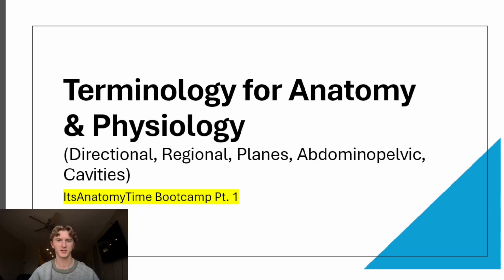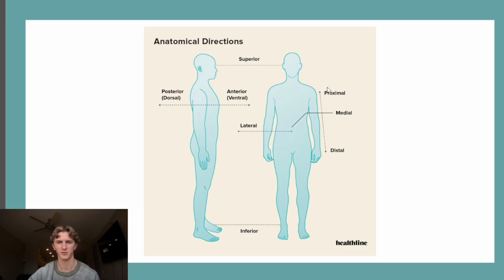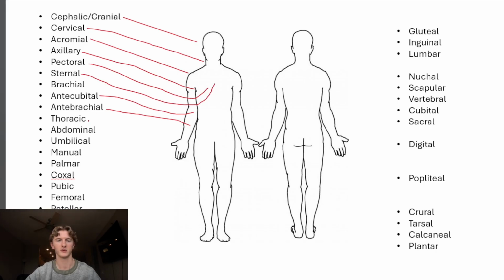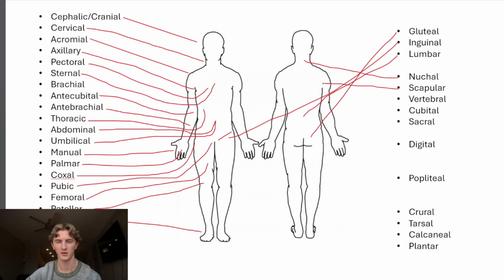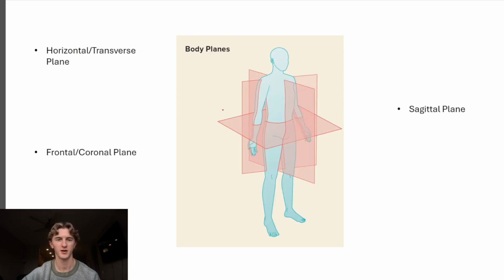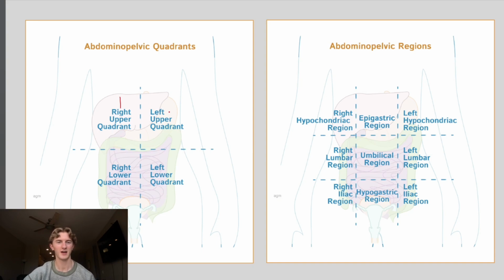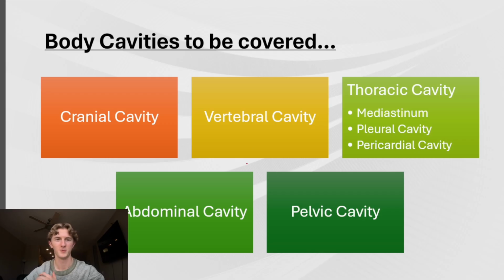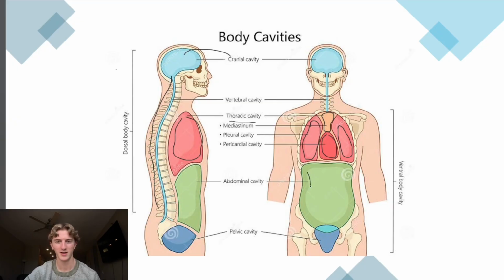Terminology for A&P 1: IAT Bootcamp Pt. 1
All the terminology that you need to know for Anatomy and Physiology 1  (excluding the individual terms you will learn each unit). Sorry for the face cam covering some of the terms. Let me know if you need anything clarified in the comments!